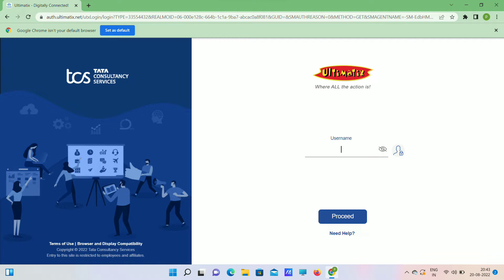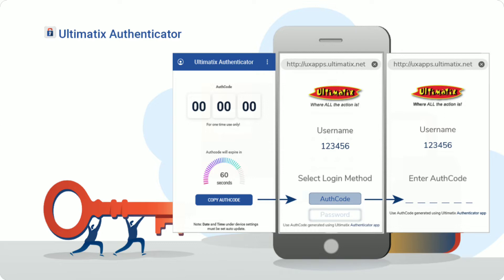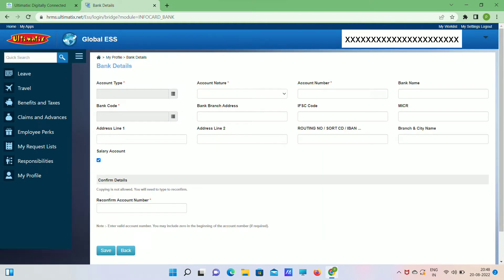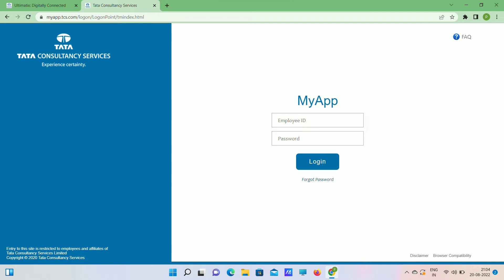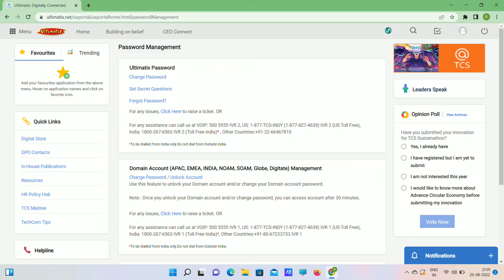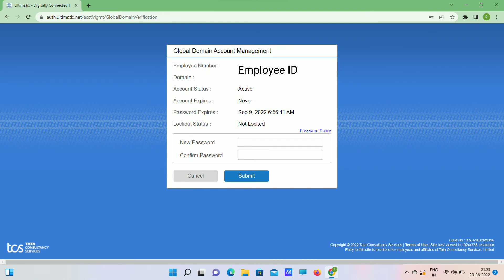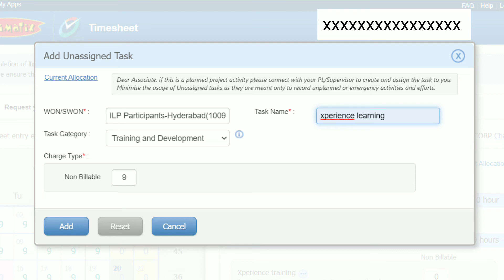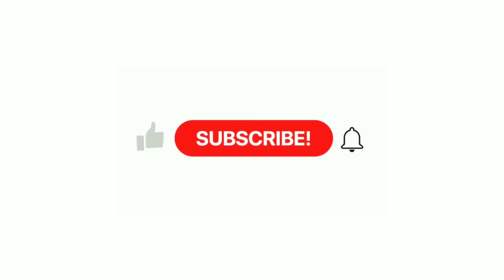How To Use Ultimatix? # TCS #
How To Access TCS E-mail In Mobile?